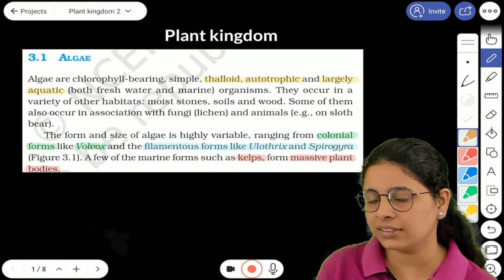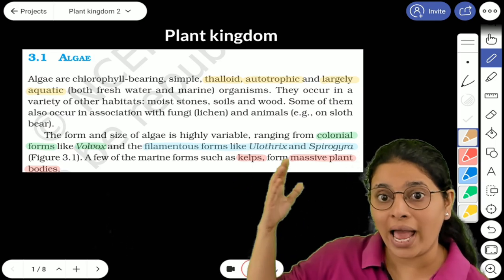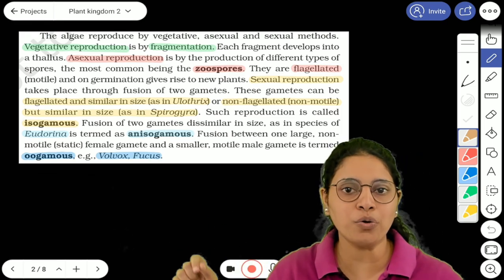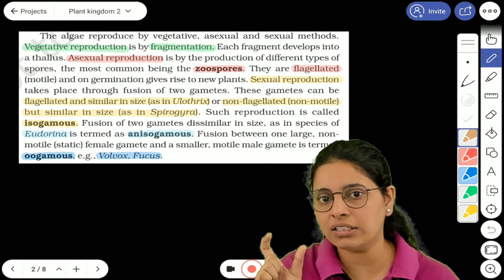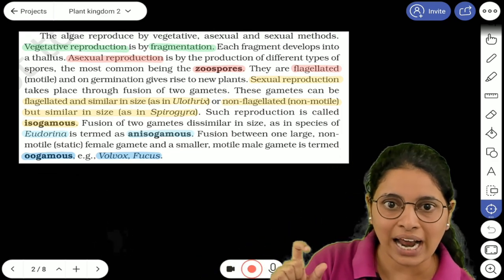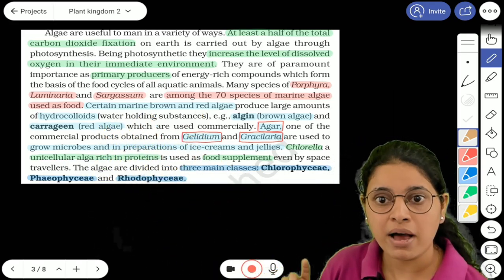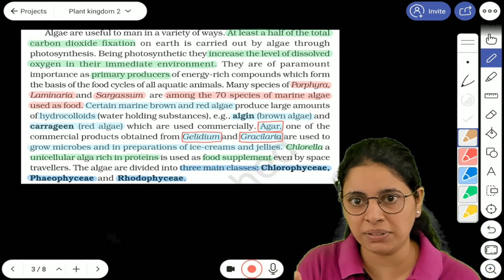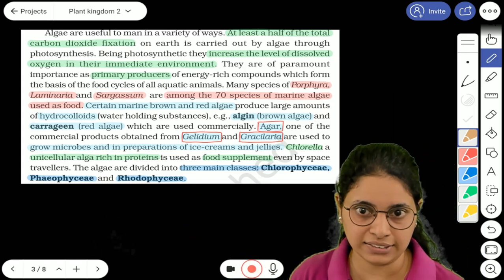Plant kingdom (Algae)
ARMS ACADEMY is one of the best Classes for NEET that also offers Quality Coaching for JEE, Foundation, and other Entrance Exams. ARMS ACADEMY was commenced in 2012 with a clear objective of bringing the best education and inculcating the right values within the students. It was an outcome of mutual association with some of the finest and experienced teaching brains from across the country in the field of XII Boards & IIT Entrance Examinations